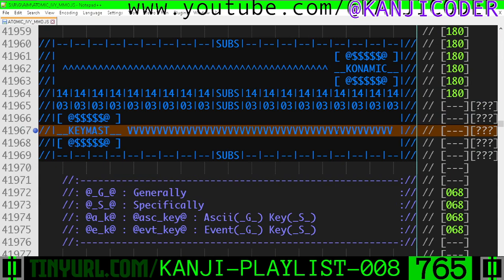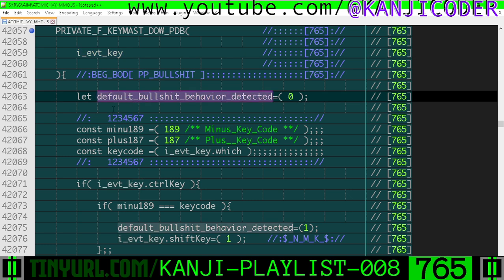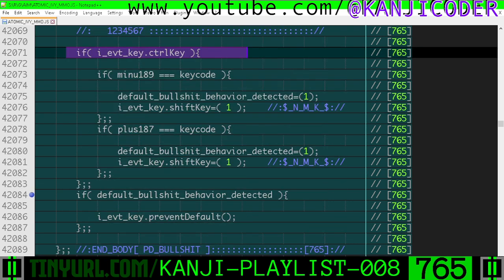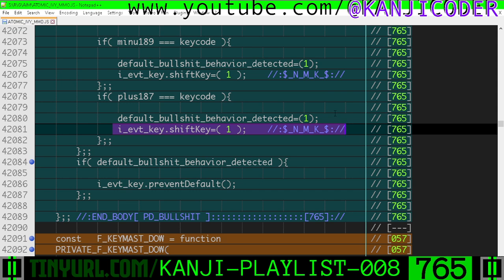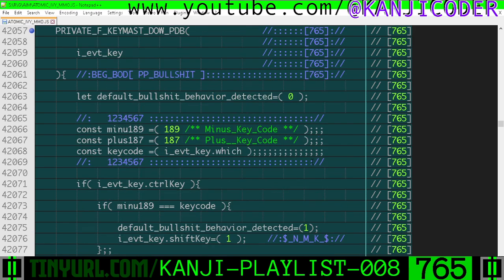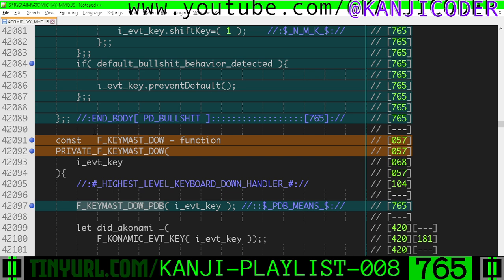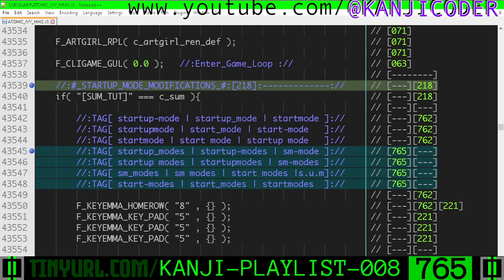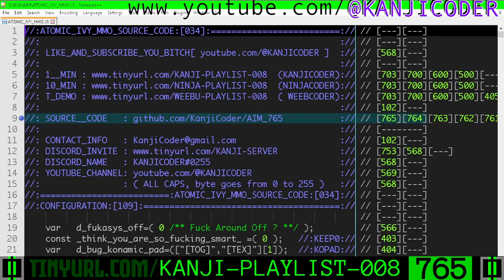765 : BFJ_075 : Prevent Default BS